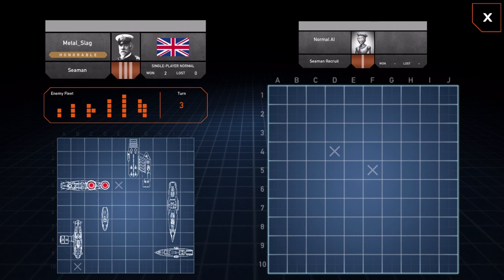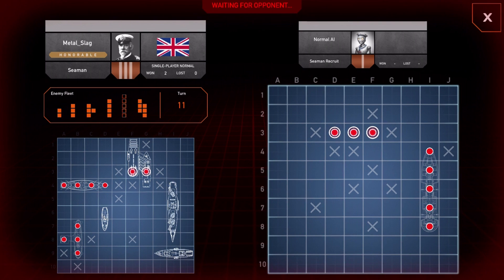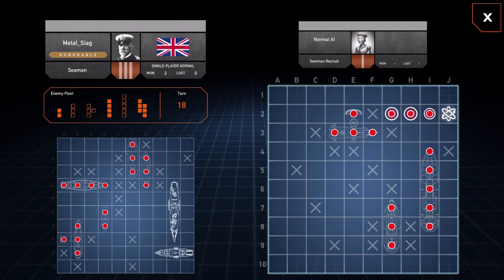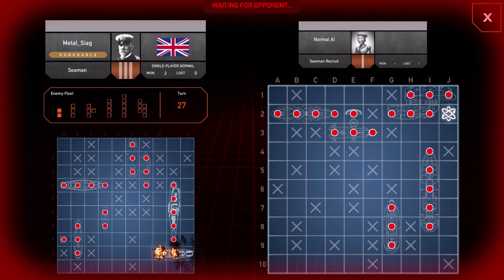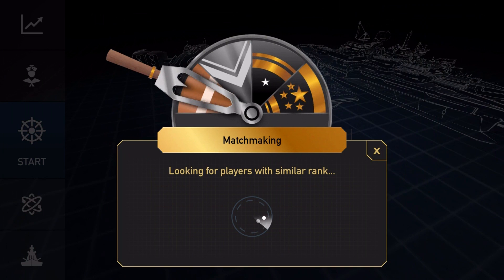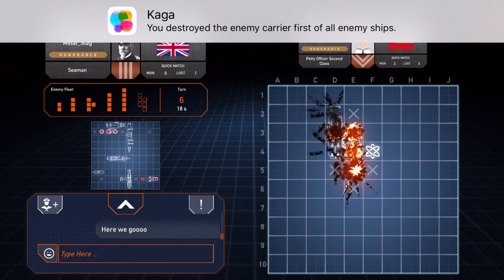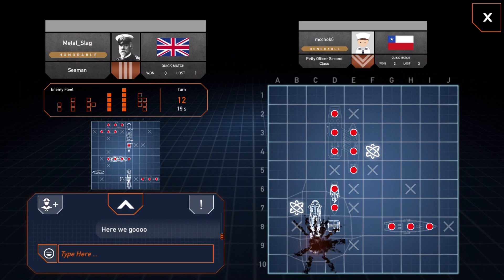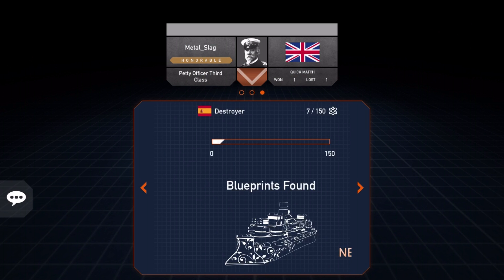FLEET BATTLE: BATTLESHIPS GAME | Hands-On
Created in association with Fleet Battle: BattleShips Game. This mobile version of Sea Battle updates the classic Battleships-inspired formula for touchscreens. You've got your AI mode, pass-and-play, and online modes all available from the off, plus leaderboards and upgrades and all manner of extra content to discover.

Free to download, contains IAPS.